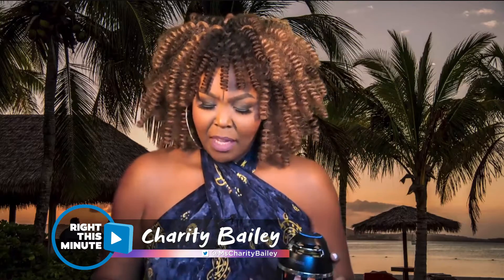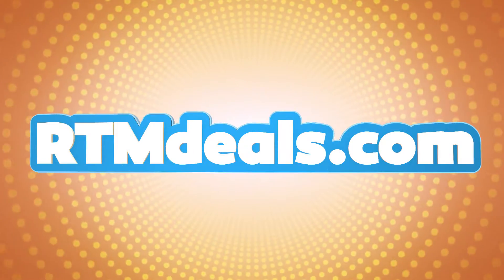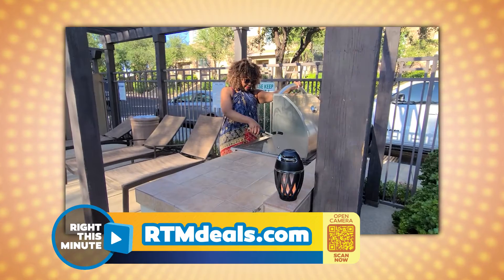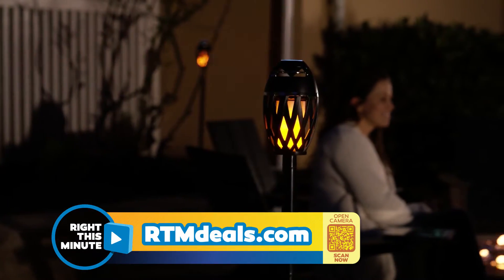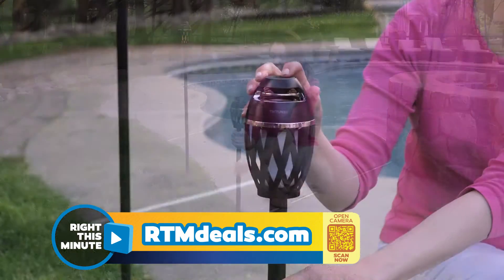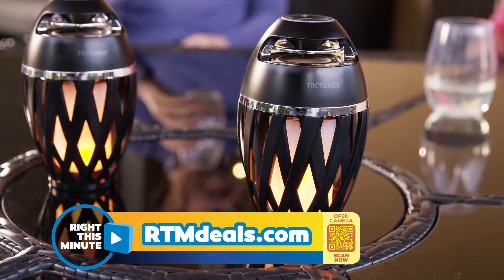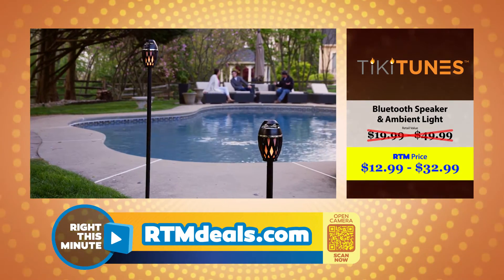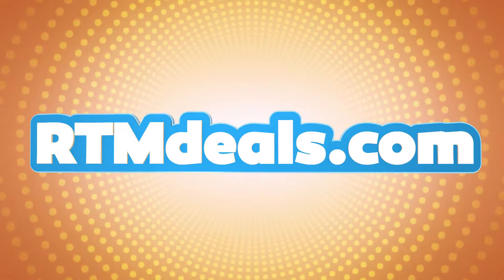RightThisMinuteDeals - TikiTunes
The original TikiTunes Bluetooth® Speaker is the perfect indoor/outdoor speaker for use at home or on the go! The TikiTunes portable 5-watt speaker offers 6-hours of continuous playtime from any wireless compatible device with its built-in 2000 mAh rechargeable battery. The warm LED ambient light emits a flickering, atmospheric light providing the perfect ambiance for evenings spent outdoors or a cozy night in.